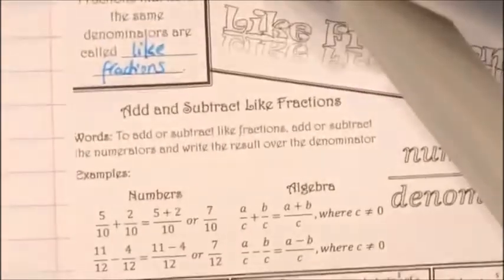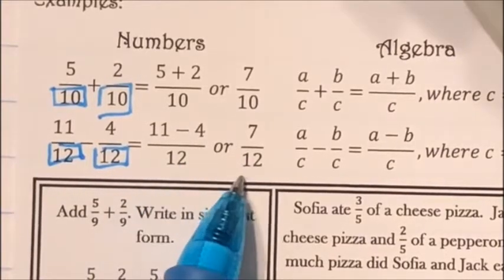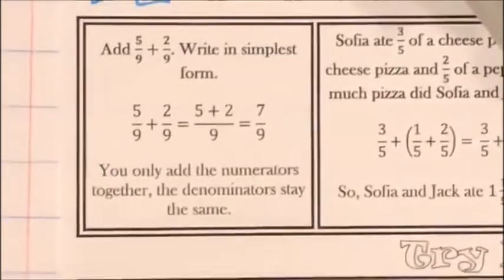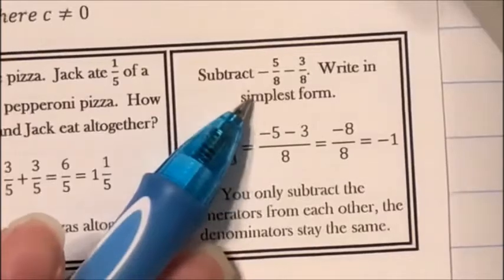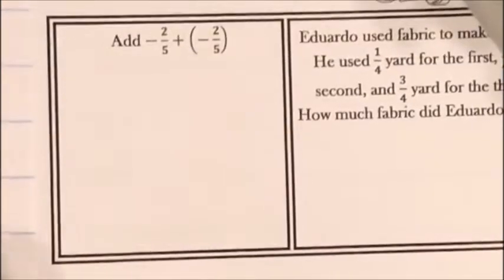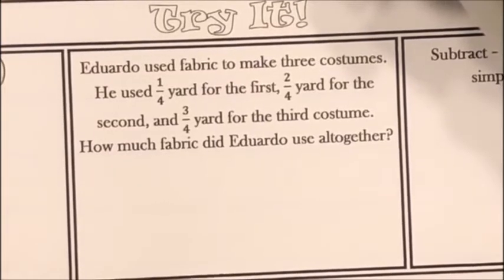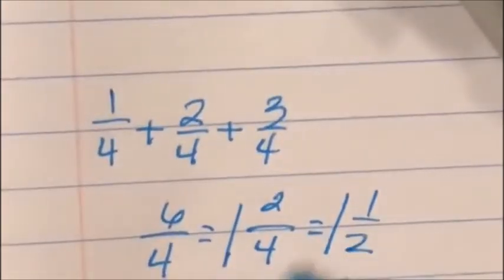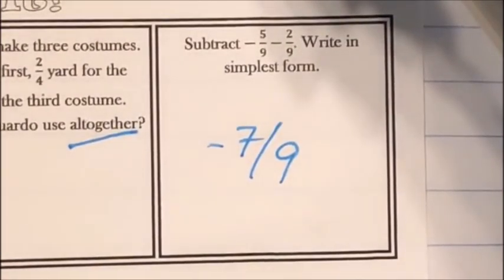Chapter 4 Lesson 3 Add and Subtract Like Fractions Gryffindor Math 7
These are the Doodle Notes for Chapter 4 Lesson 3 Add and Subtract Like Fractions for Gryffindor Math 7